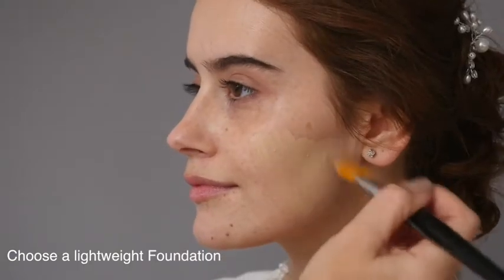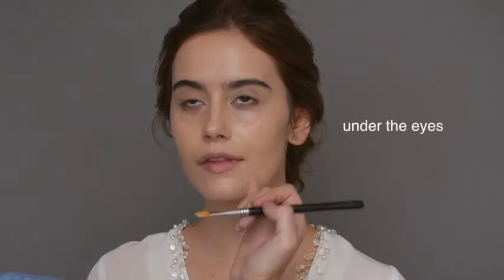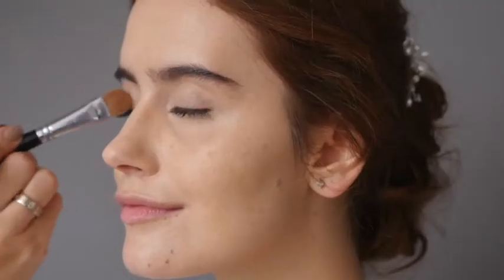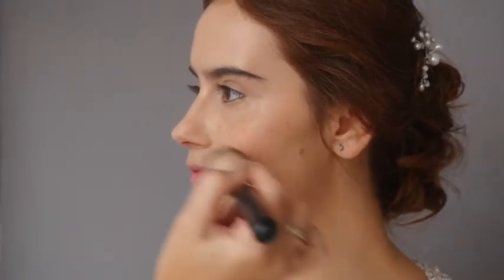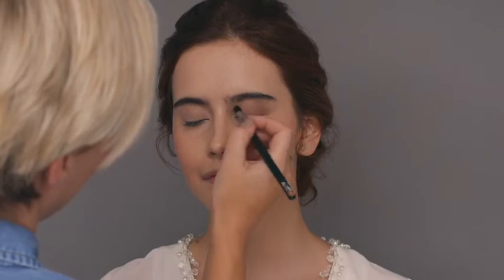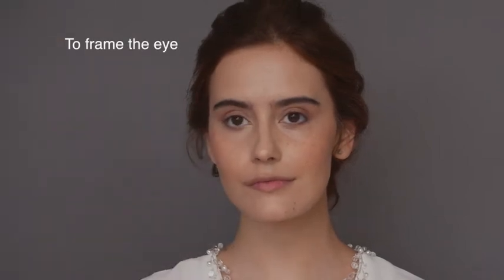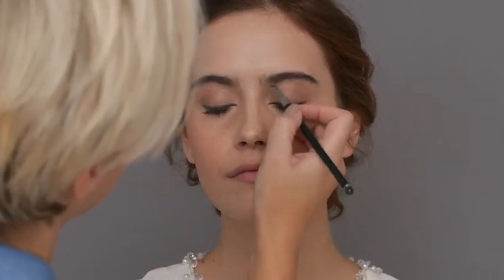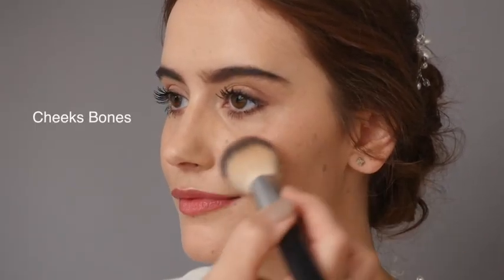Jennifer Jane - How to achieve a natural bridal look